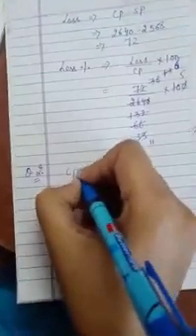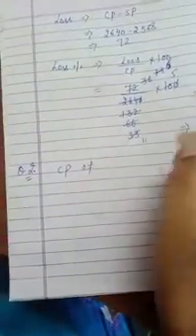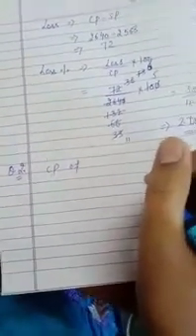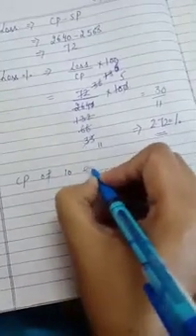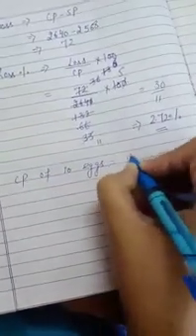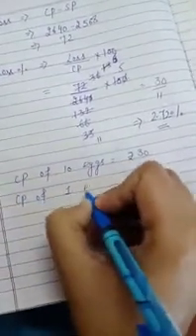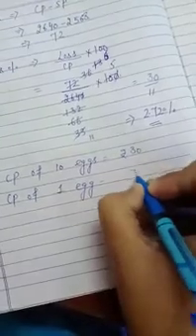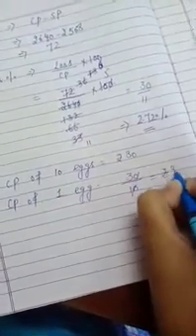8TH CLASS MATHS CH 8 EX 8 2 PART 2